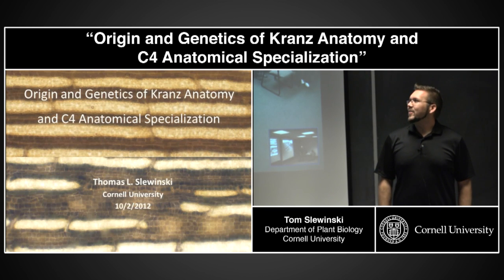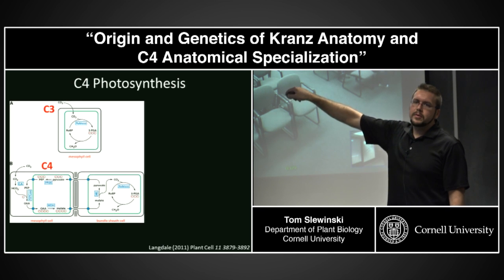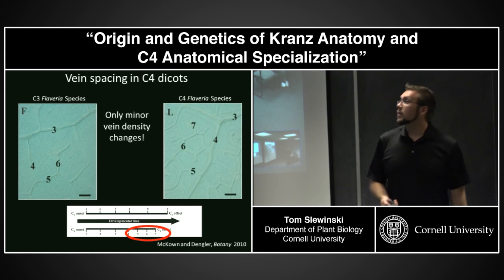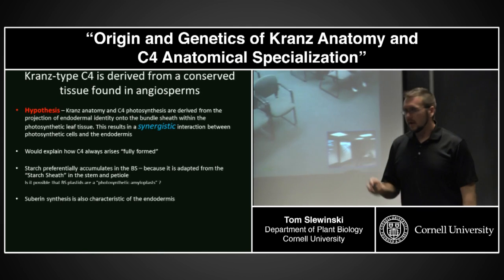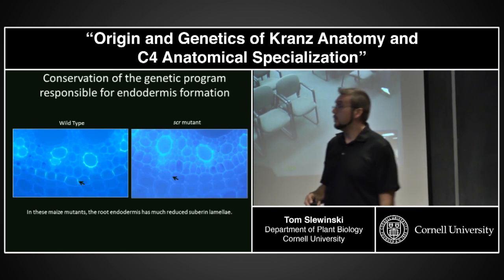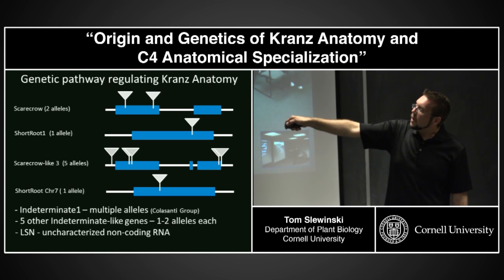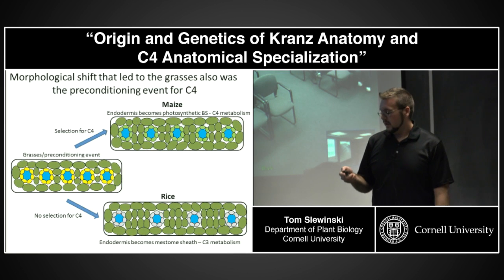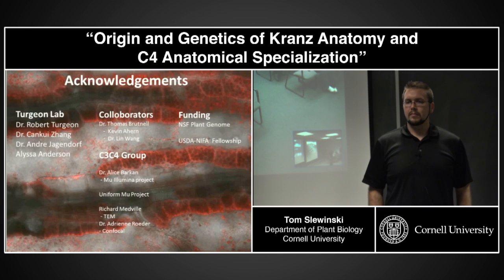"Origin and Genetics of Kranz Anatomy and C4 Anatomical Specialization" - Tom Slewinski